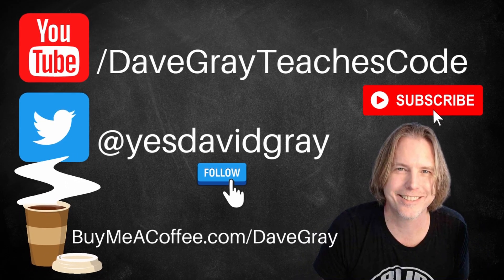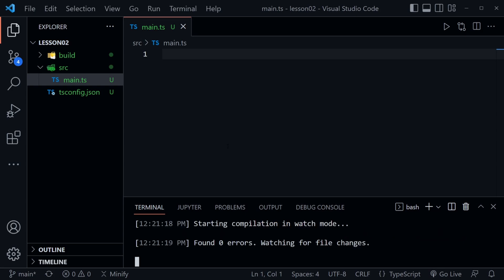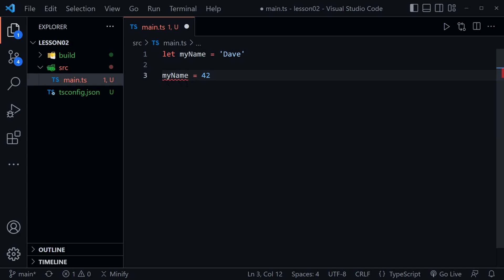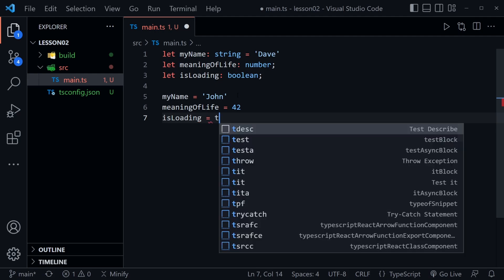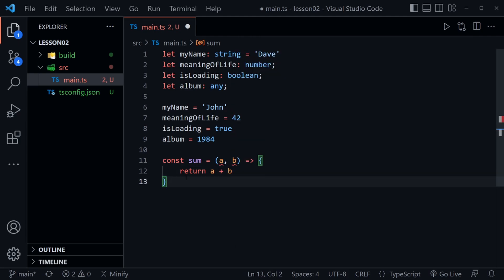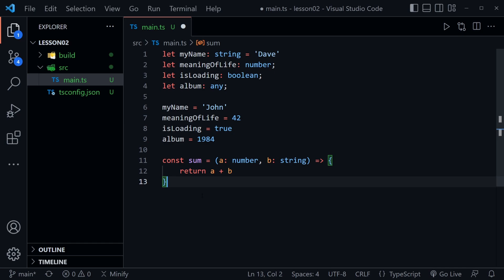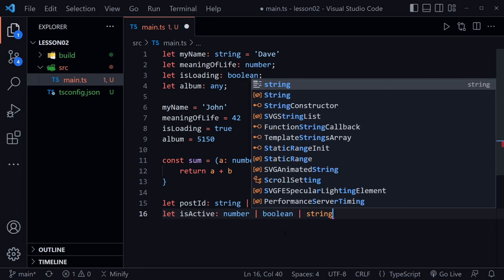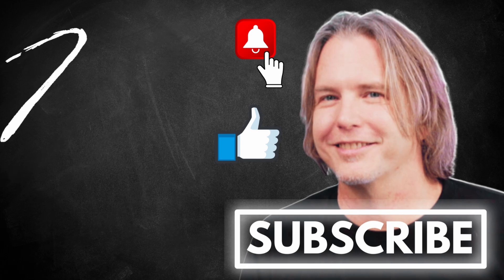Typescript Basic Types - Beginners Lesson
Learn Typescript basic types in this beginners lesson that also covers strongly typed vs loosely or weakly typed languages, statically typed vs dynamically typed differences, and what it means to infer types.

(00:00) Intro
(00:05) Welcome
(00:14) TS Terminology
(01:43) Starter Code
(02:41) Inference, Implicit & Explicit meanings
(04:14) TS provides more information
(06:31) String, Number, and Boolean types
(07:23) The any type
(08:57) Function parameters
(11:33) Union types
(14:11) When in doubt, check inference
(15:27) Quick review

Was this Typescript Basic Types Beginners Lesson helpful? If so, please share.